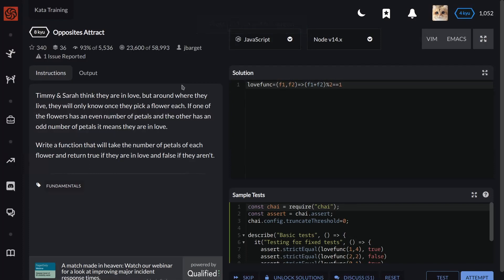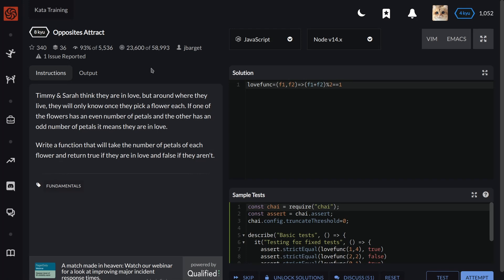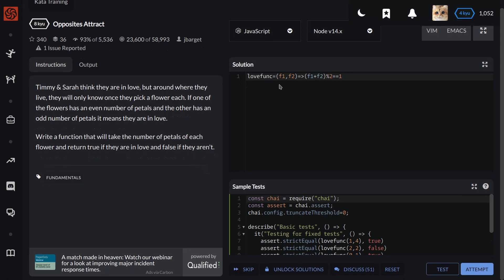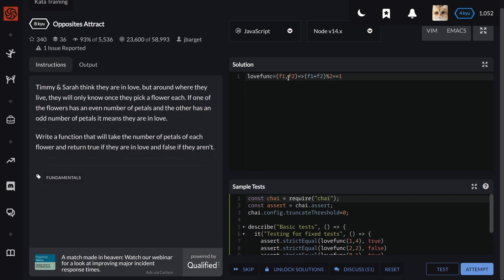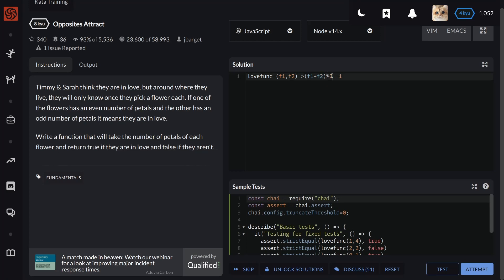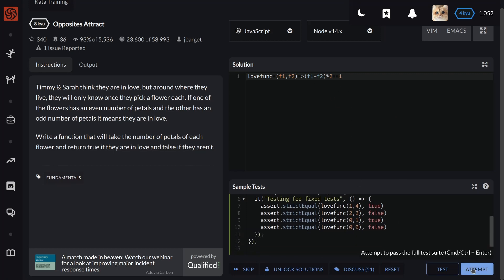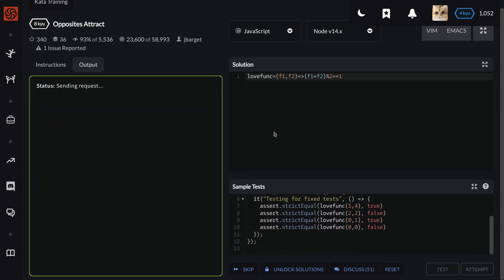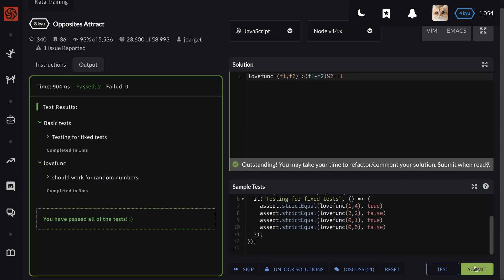Codewars Opposites Attract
Timmy & Sarah think they are in love, but around where they live, they will only know once they pick a flower each. If one of the flowers has an even number of petals and the other has an odd number of petals it means they are in love.

Write a function that will take the number of petals of each flower and return true if they are in love and false if they aren't.